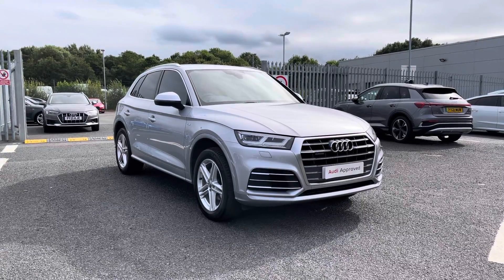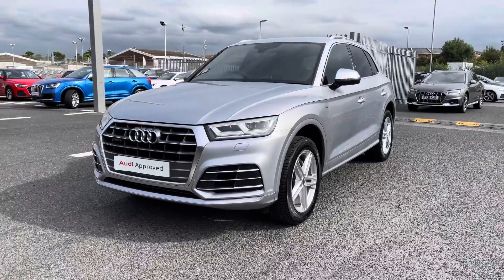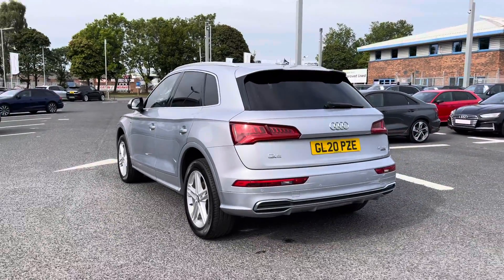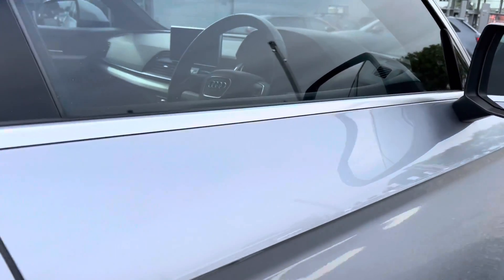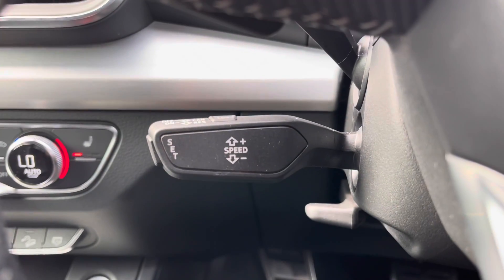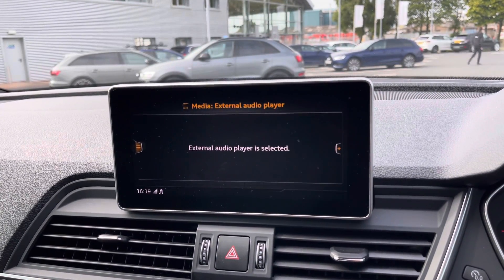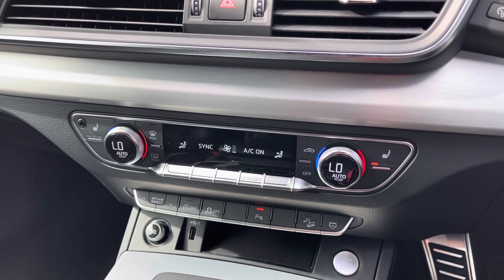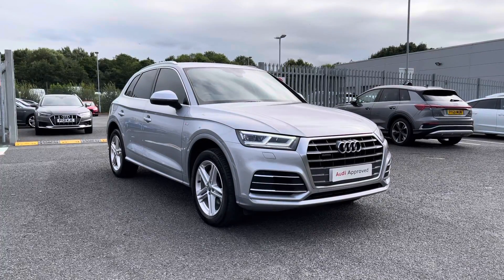Approved used Audi Q5 S line | Carlisle Audi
Just into our stock, this approved used Audi Q5 S line 40 TDI quattro 190 PS S tronic finished in Floret silver, now available for sale from Carlisle Audi.

Features include:
- Audi virtual cockpit
- LED headlights
- Privacy glass

0:00 - Intro and exterior tour
0:57 - Rear interior
1:20 - Boot tour
1:46 - Front interior
2:12 - Driver features
4:05 - How to get in touch